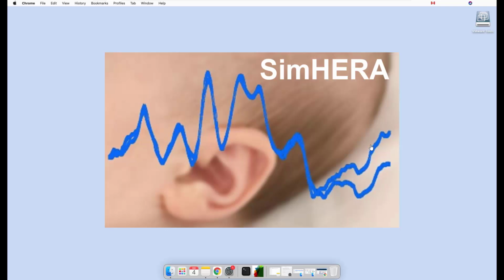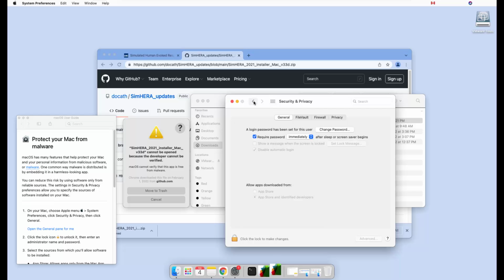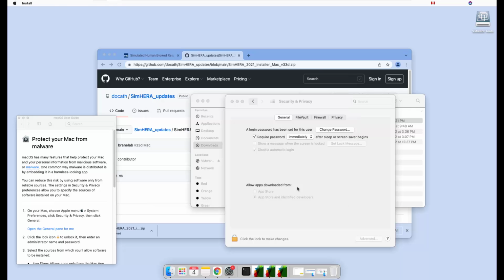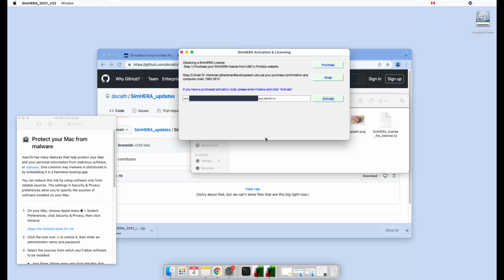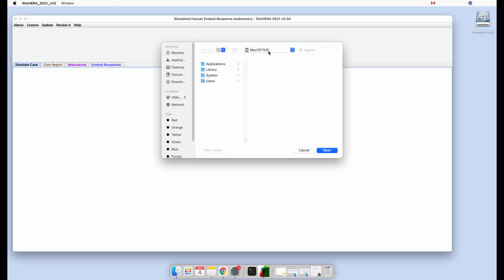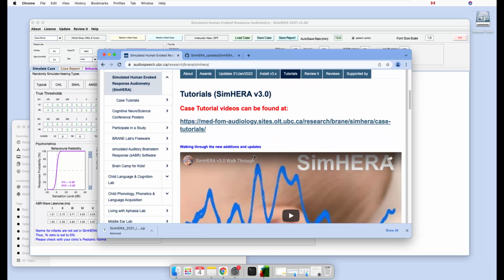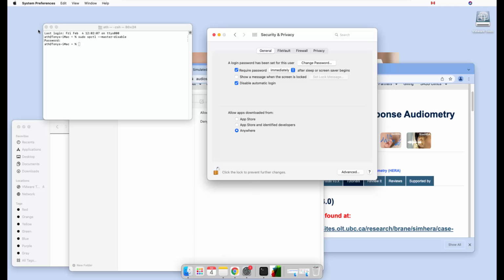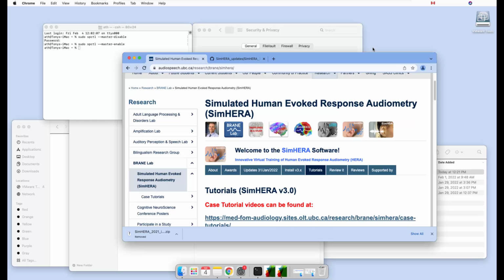SimHERA Tutorial Installation for Mac OS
Tutorial for installing SimHERA v3.3d on Mac OS.